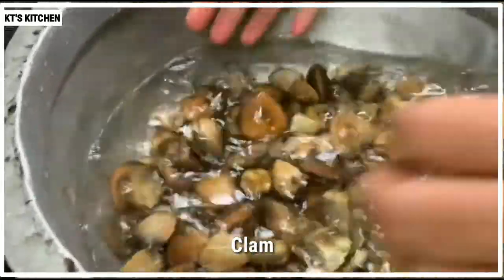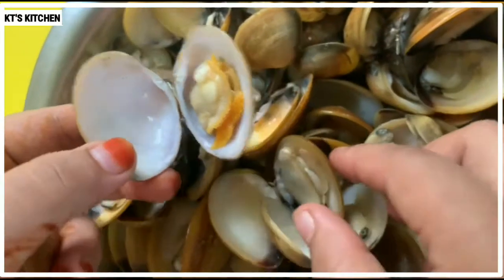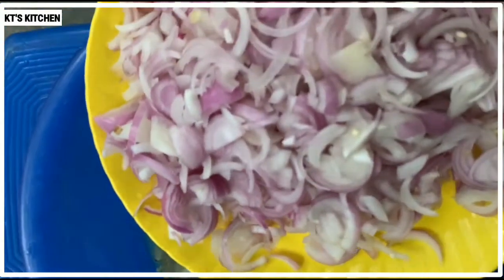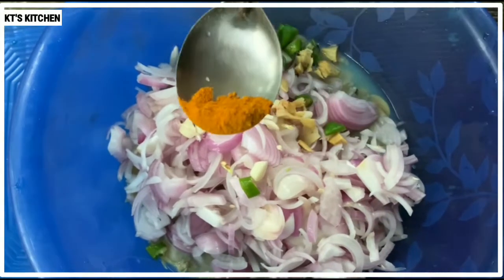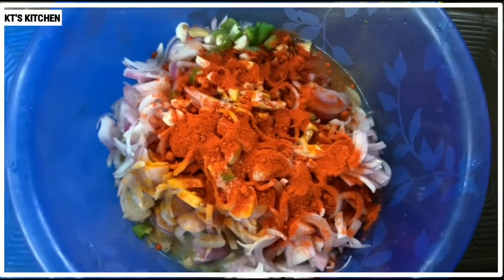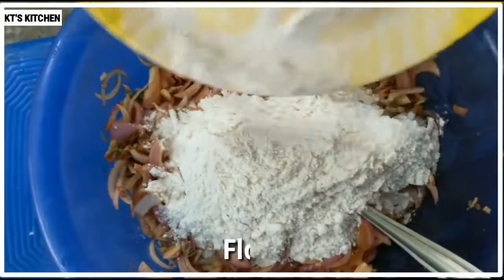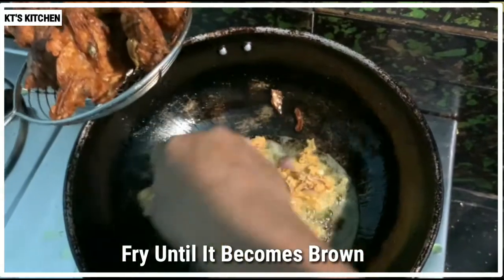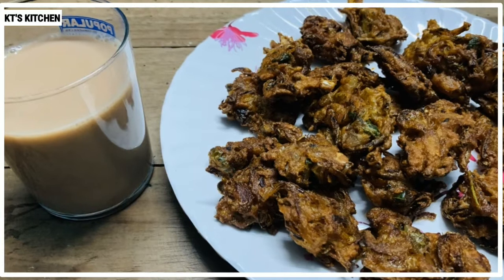clam fry ||ചിപ്പി കൊണ്ടൊരു അടിപൊളി നാലുമണി പലഹാരം || എരുന്ത് കൊണ്ടൊരു പലഹാരം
Ingredients

1, Clam
2, flour
3, chilli
4, Ginger, garlic,
5, garam masala
6, turmeric powder
7, Red chili powder
8, Onion
9, Cutty leaf
10, oil